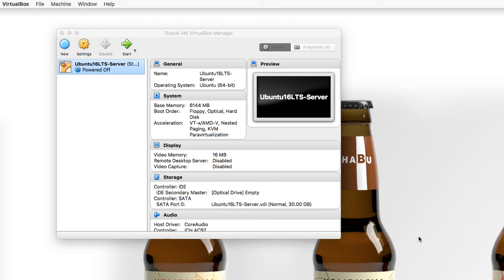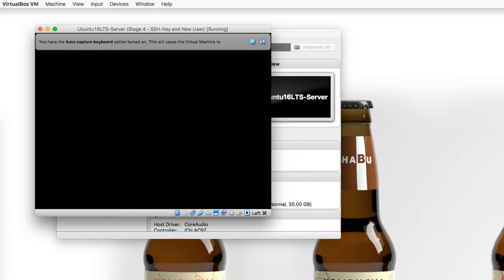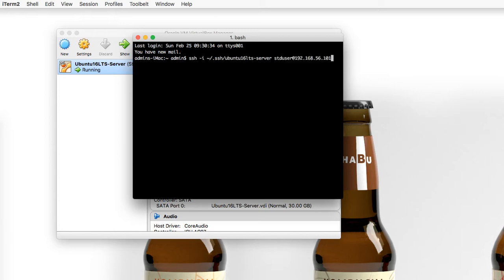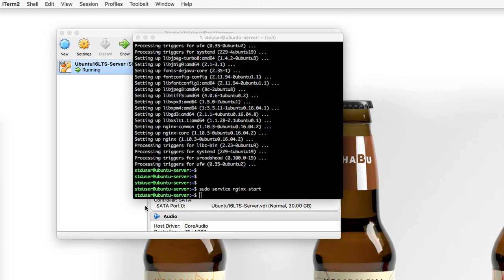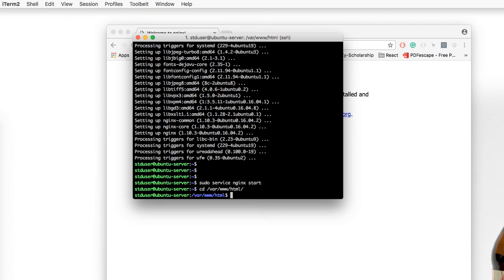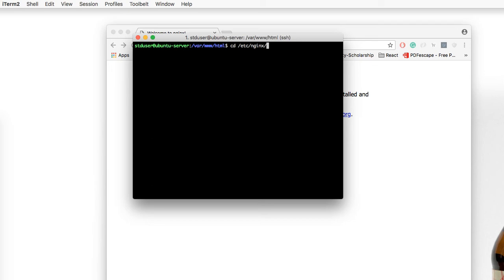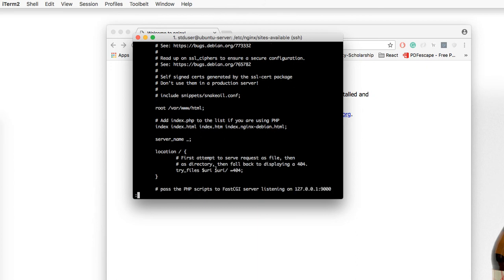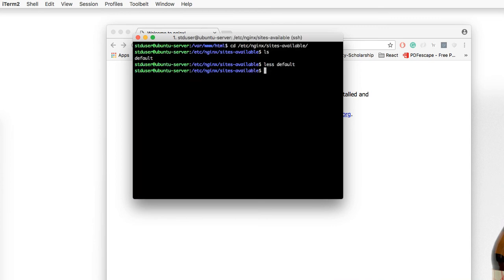05s Installing Nginx Server Reverse Proxy on Ubuntu 16 LTS Server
A guided tutorial on installing Nginx on an Ubuntu 16 LTS Server. We will run the commands...
$ sudo apt-get install nginx
$ sudo service nginx start
You will learn about the Nginx configuration file and where the default website directory is located.